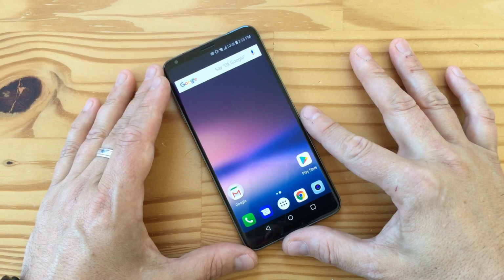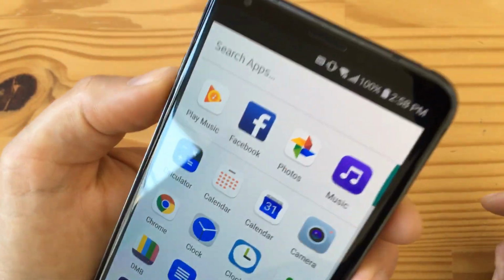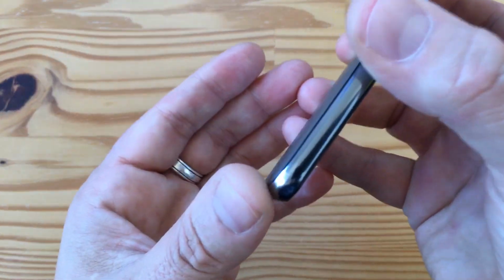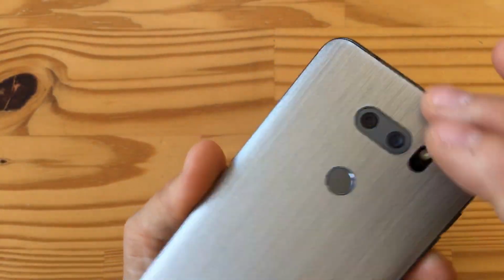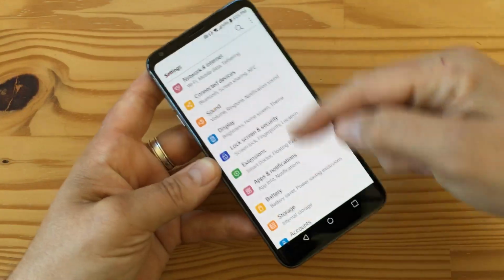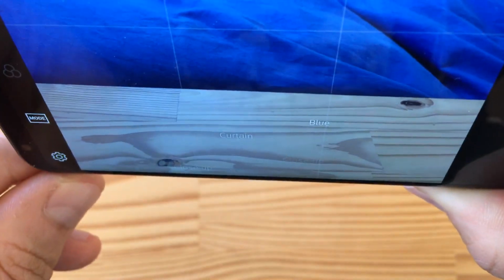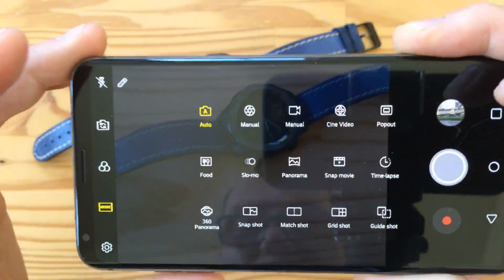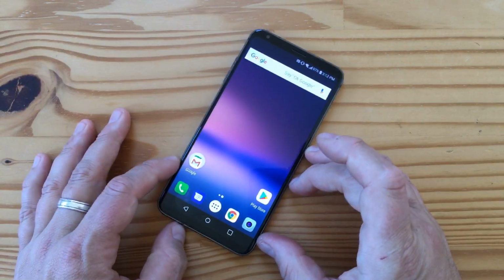LG V30S+ ThinQ preview (live)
LG V30S+ ThinQ preview (live) -- special thanks to DBrand for the skin.